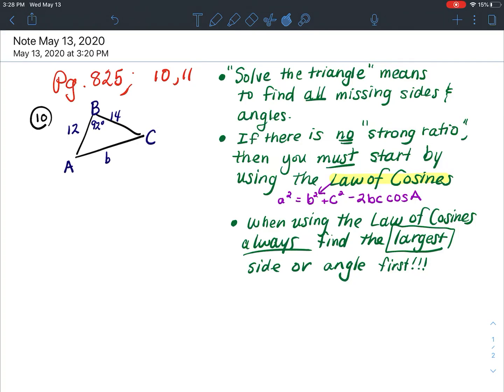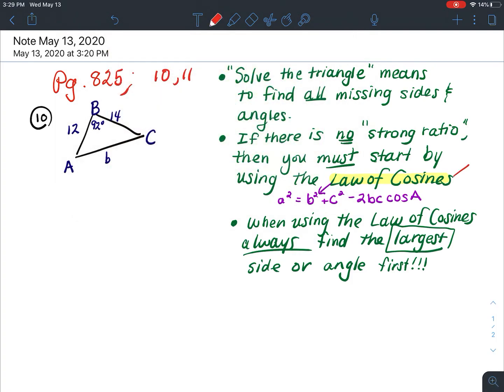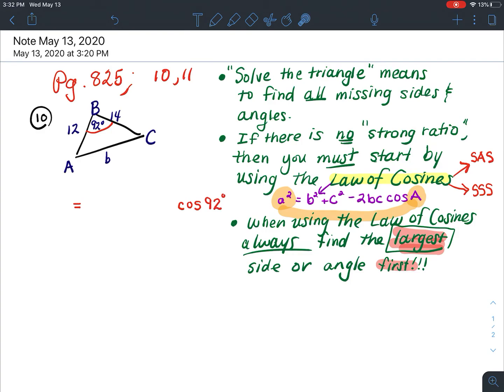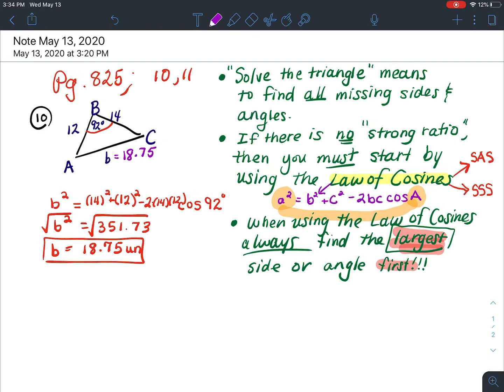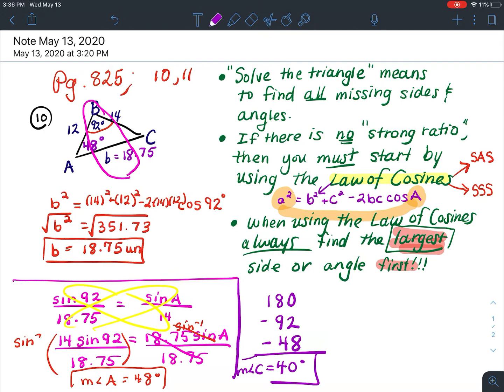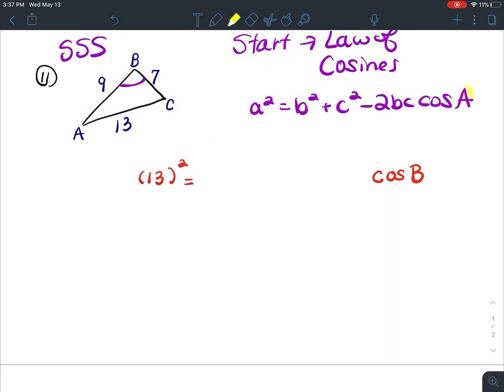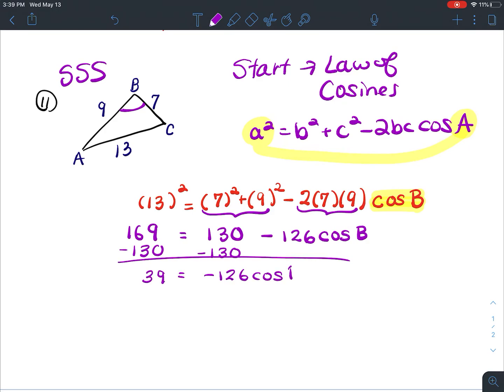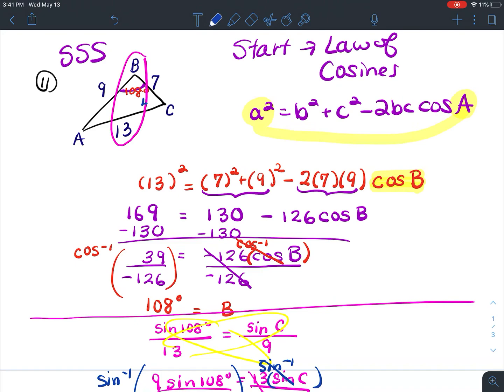HA2 Pg. 825; 9-11, 17, & 18 questions answered